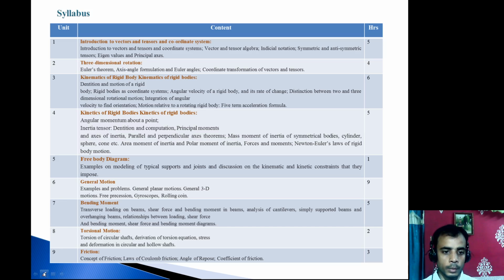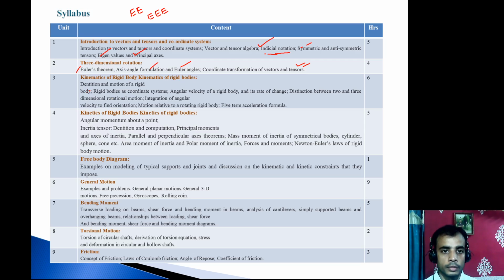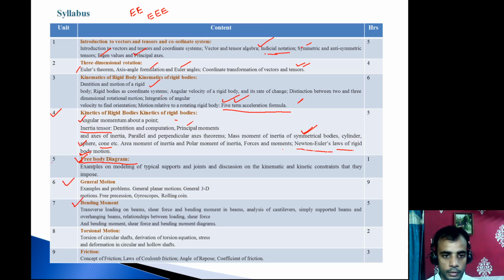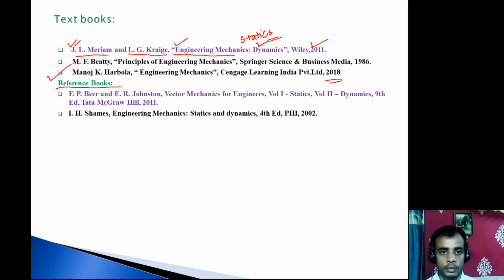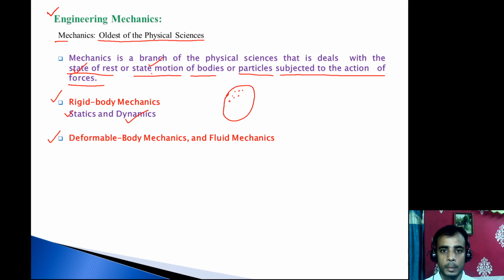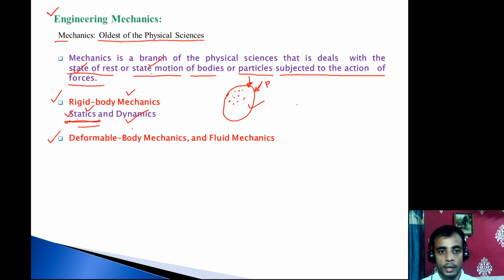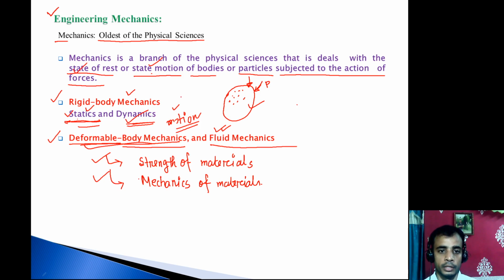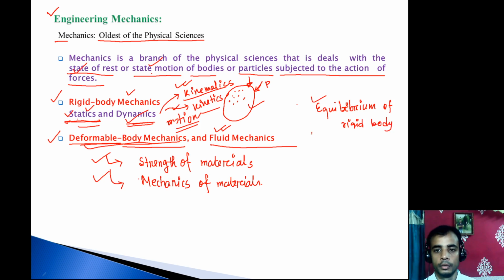ENGINEERING MECHANICS(ES ME 301) # LECTUTURE NO:01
THIS IS THE  SUBJECT FOR ME/EE/EEE DEPARTMENT
WHATIS STATICS?
WHAT IS DYNAMICS? RIGID BODY, DEFROMABLE BODY